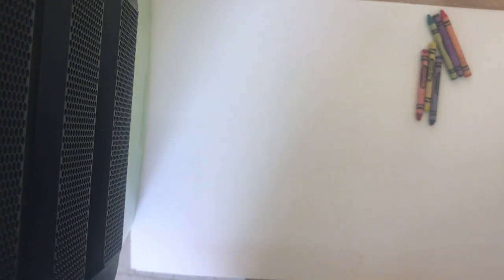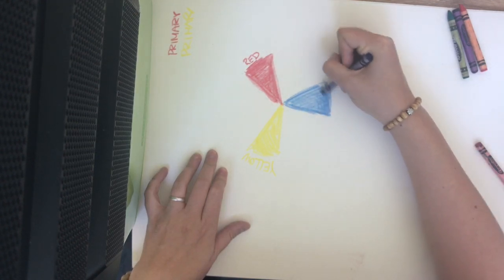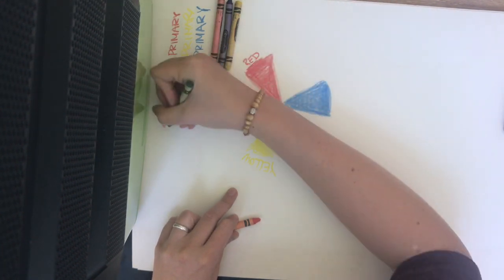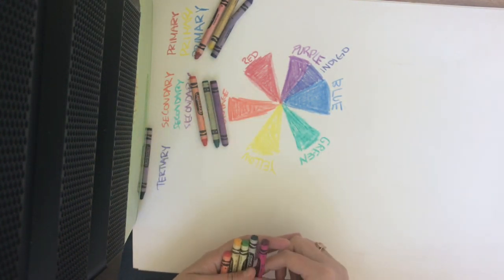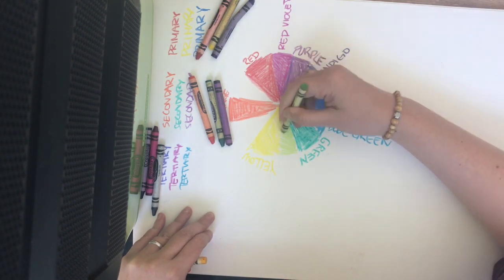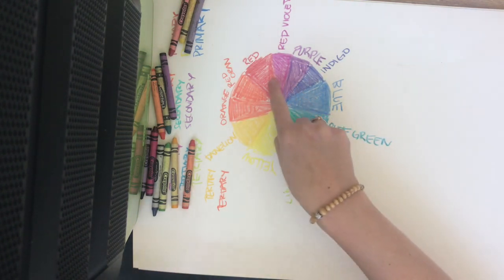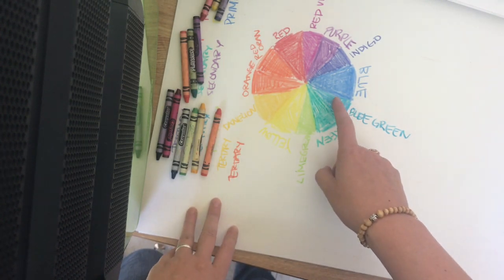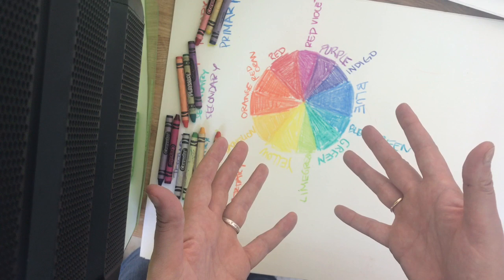Color Theory Lesson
A lesson in color theory by Mrs. Pelikan for the students at Holy Youths.